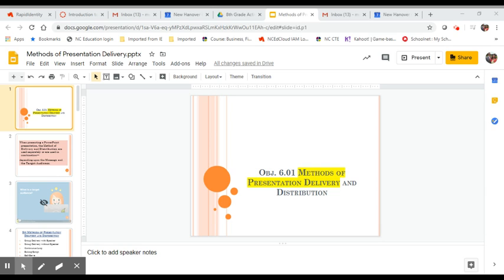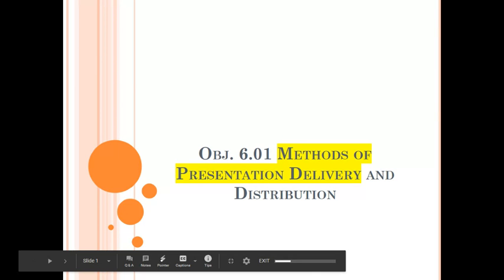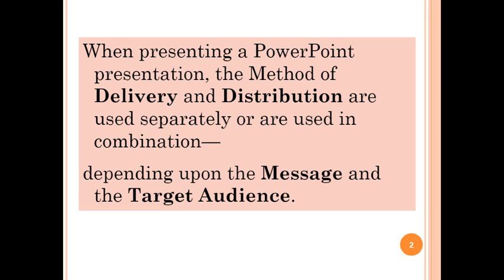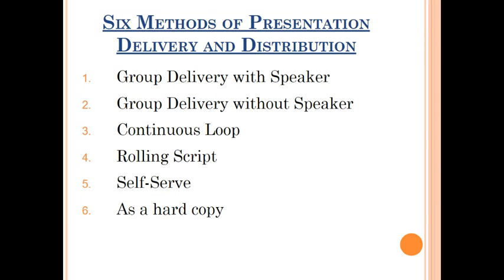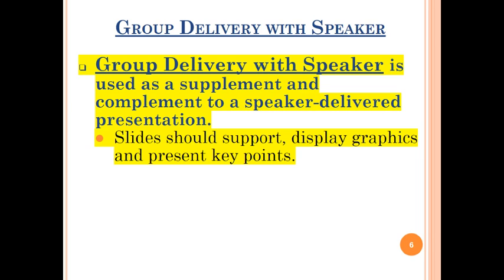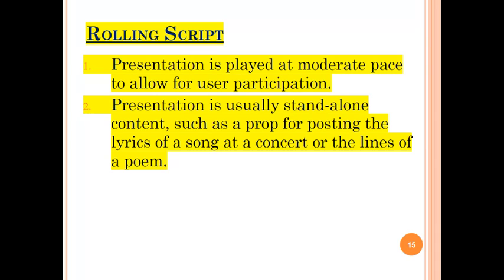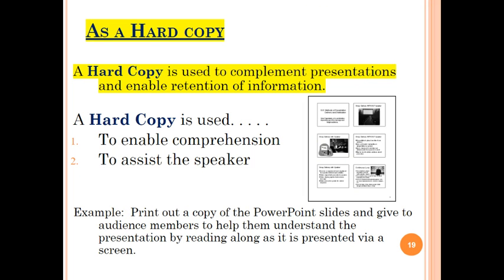Untitled: May 7, 2020 1:25 PM